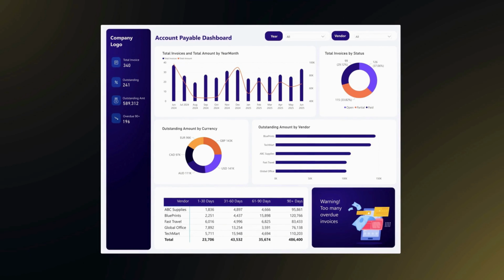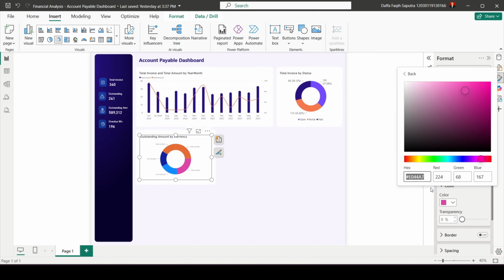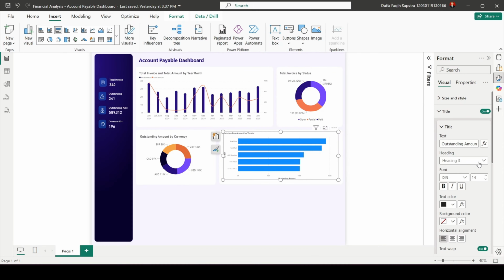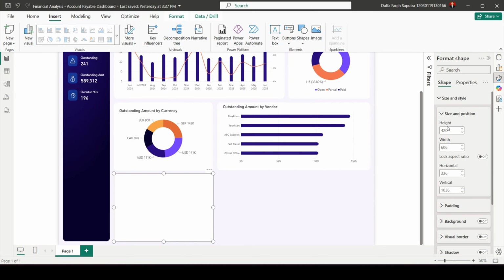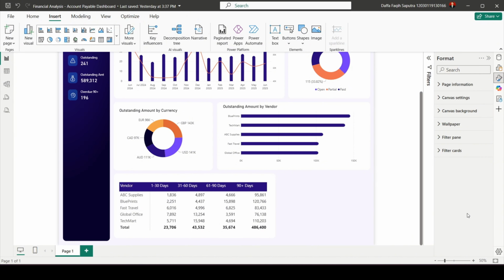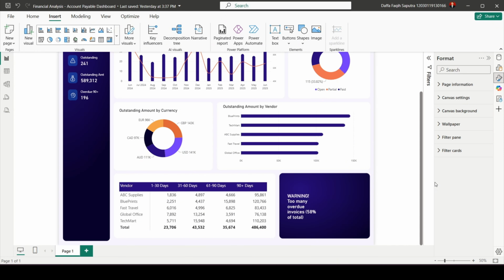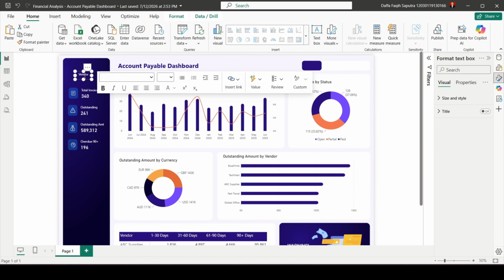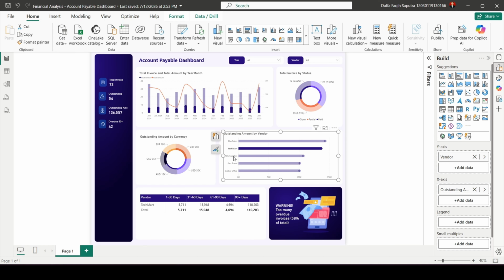Build a Financial Analysis Dashboard in Power BI — Final Part: Aging Matrix & Narrative Headline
This is the FINAL part of the Financial Analysis Dashboard series.
In this part 4, we complete the full dashboard by building the remaining 4 visuals and adding interactive slicers — making the report fully functional and presentation-ready for management.

⏱️ TIMESTAMPS
00:00 Intro & recap from Part 3
00:40 Donut Chart - Outstanding by Currency
03:47 Bar Chart — Outstanding by Vendor
07:15 Aging Table
10:00 Smart Narrative Warning Card
07.20 Combo Chart
13:25 Interactive Slicer
17:05 Final result — full interactive dashboard walkthrough

✅ WHAT YOU'LL LEARN IN THIS VIDEO
→ How to build a multi-currency donut chart with manual slice colors
→ How to create a horizontal bar chart sorted by value in Power BI
→ How to build a matrix table with custom header colors
→ How to display a DAX smart narrative measure as a dynamic warning card — text that updates automatically with your data
→ How to add dropdown-style slicers for interactive Year and Vendor filtering

▶️ Part 4 — Currency Chart, Vendor Bar, Aging Table & Slicers → (you are here)

Drop your questions in the comments — I read everything.